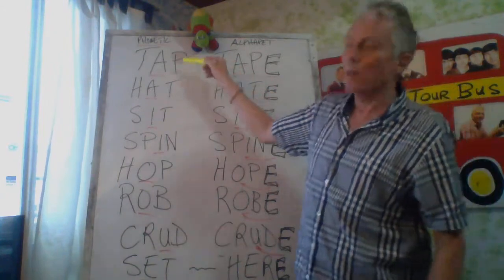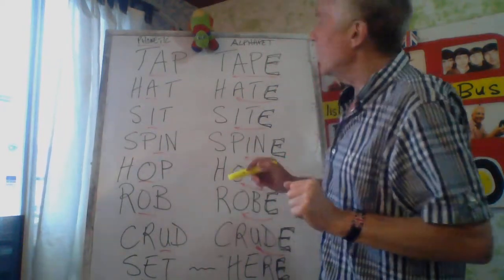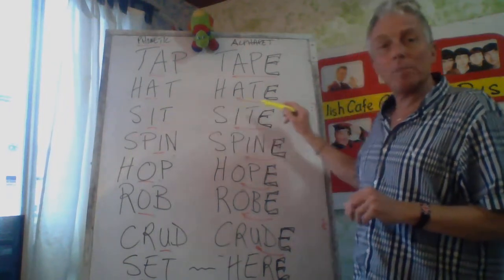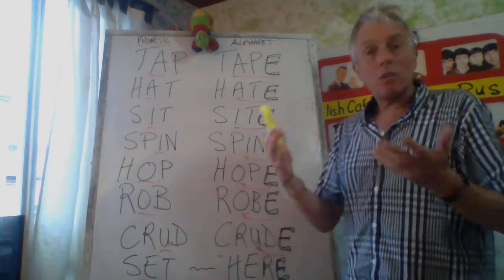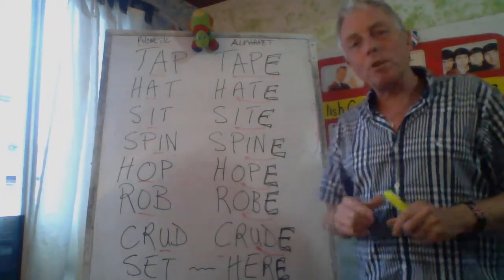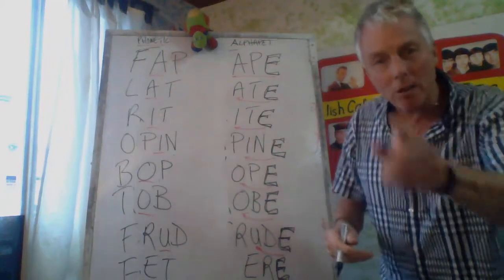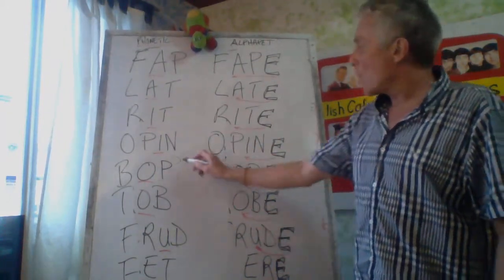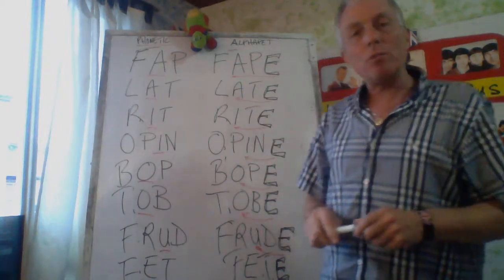The English Cafe Club pronouncing new words with E Video 25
How do you know how to pronounce new words in English? Well start learning some of the basics rules. words ending with E